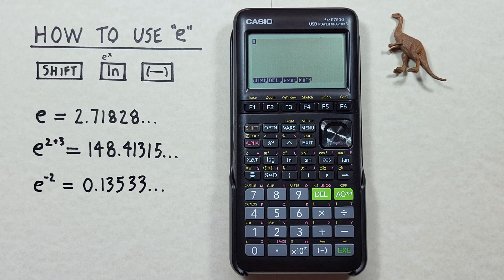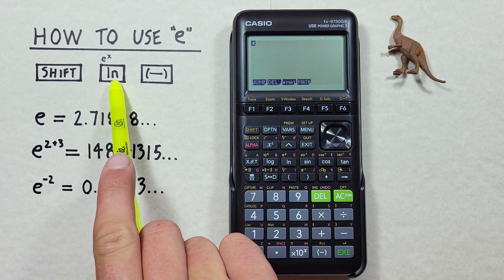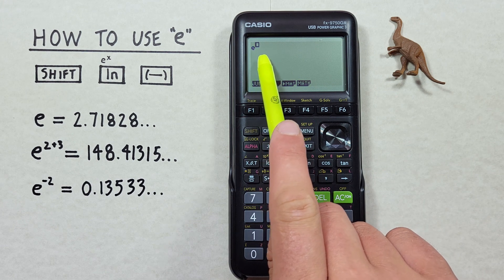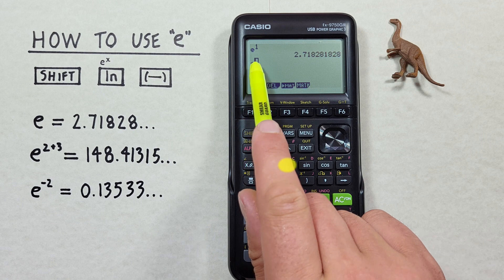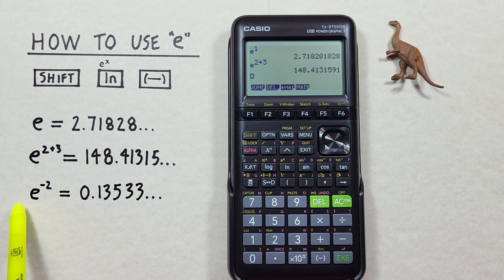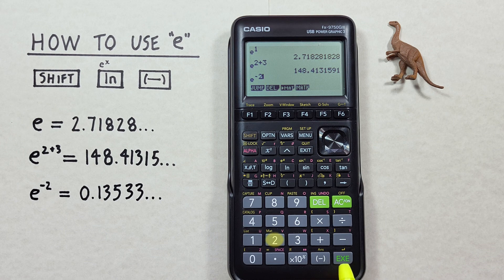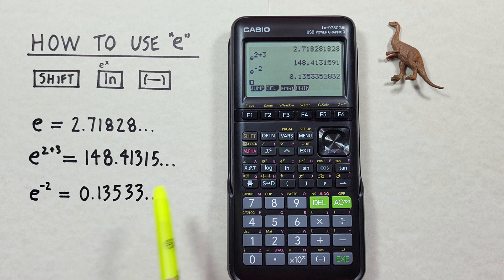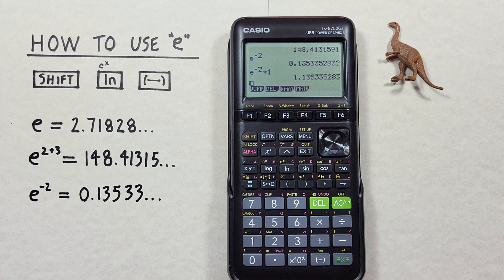How to use e on the Casio fx-9750GIII Graphing Calculator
A quick tutorial on how to enter and use the constant e (2.71828...), also known as the natural anti-log or euler's number on the Casio fx-9750 G III Graphing calculator.

Contents:
0:00 Intro
0:23 Buttons used
0:46 How to get euler's number (e)
1:18 How to get euler's number with an exponent
1:53 How to get negative exponentials
2:35 Using e in larger formulas
3:18 Outro